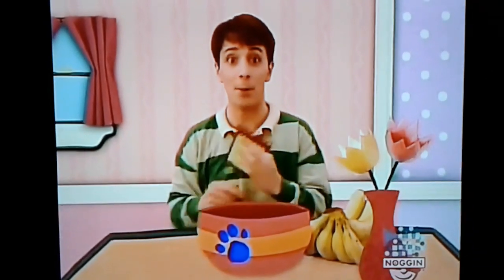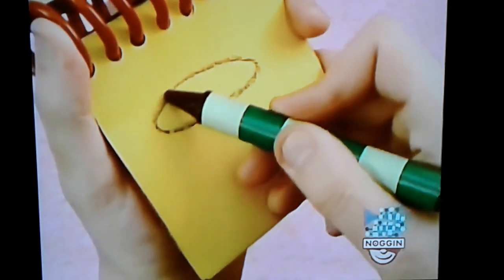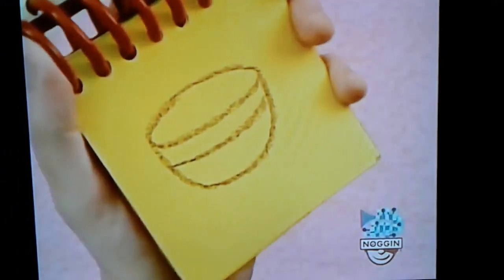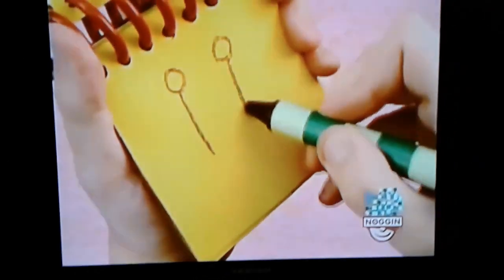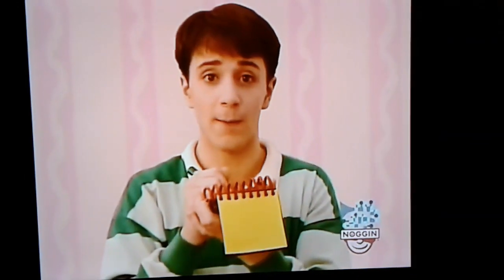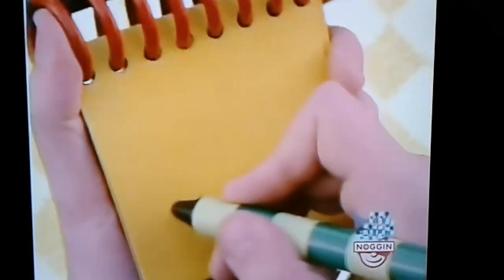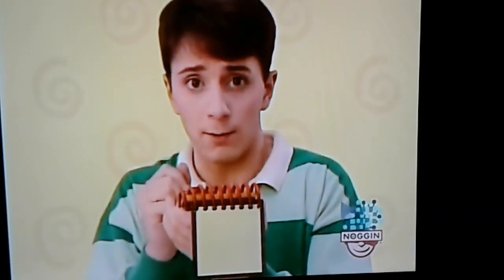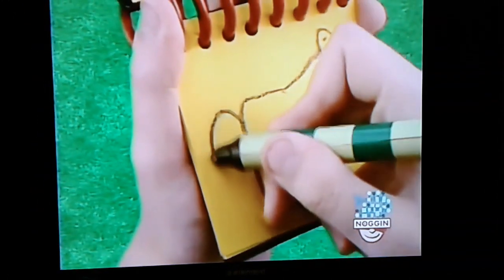How to draw 3 Clues from 01x16 and 01x13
What Story Does Blue Want To Play: Bowl, Chair, Bear

The Grow Show: Dirt, Watering Can, Seeds